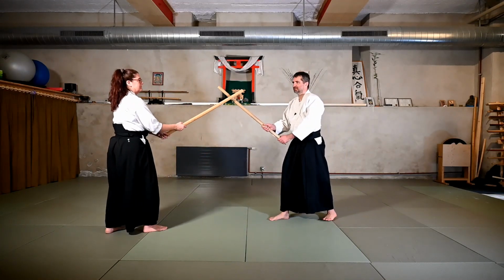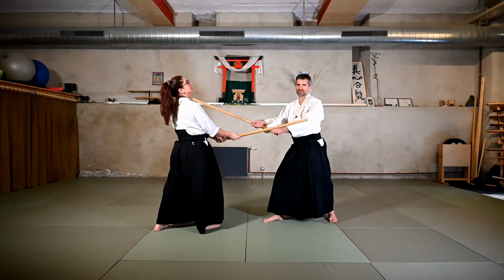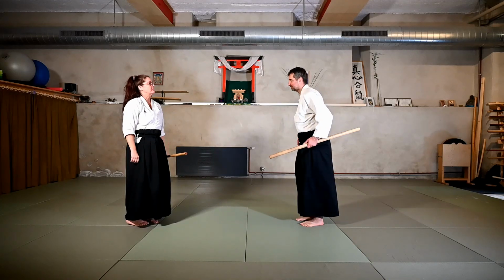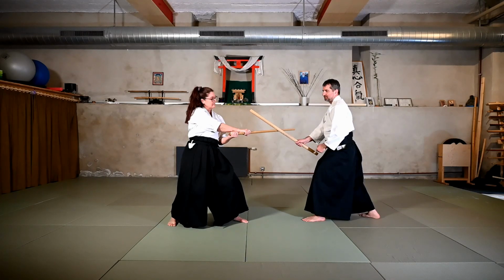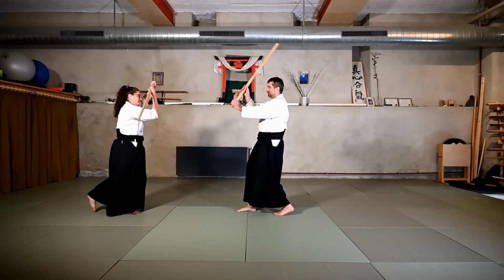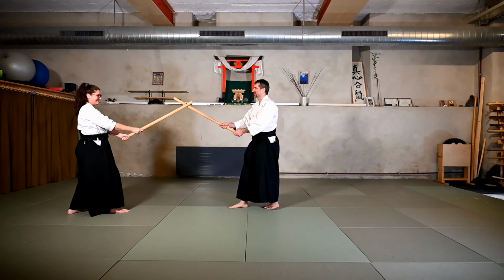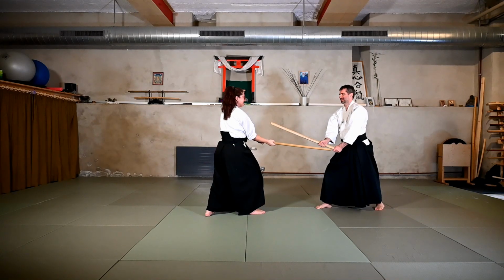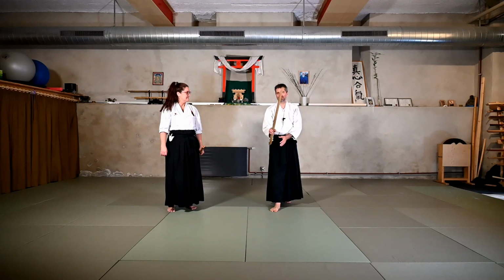Supporting the bokken from your base - Aikido Virtual Dojo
In this episode we share some insights into the basic work with the bokken or katana and demonstrate how the basic blocks are supported from the body.

Sandra Bridel - 1st Dan Aikikai